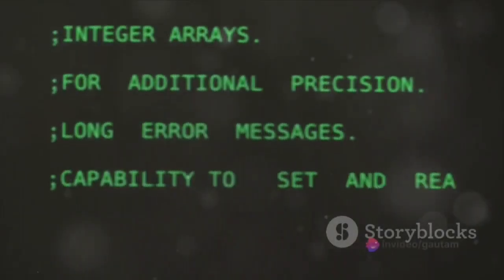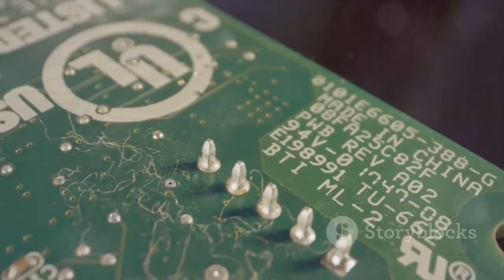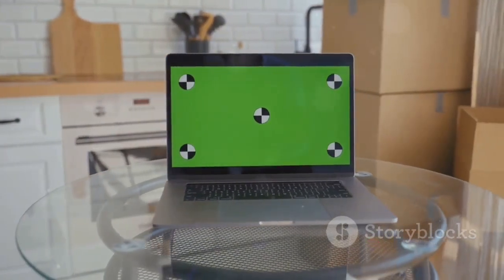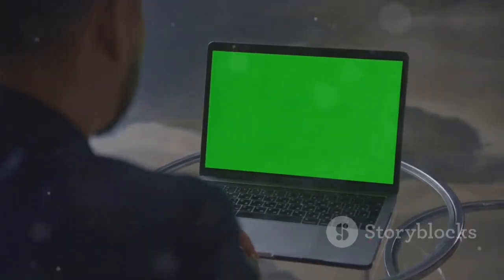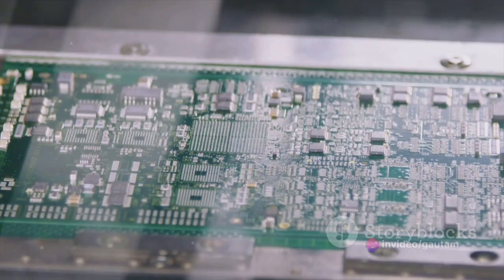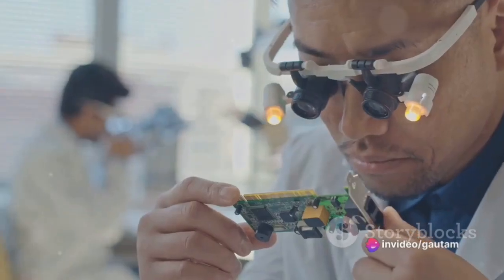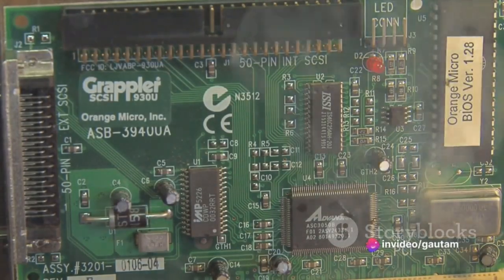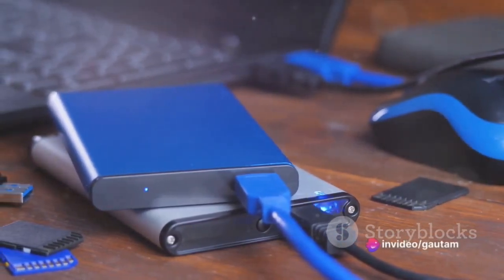Try these alternatives instead of RASPBERRY PI!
Let's jump straight into the worthy opponents of raspberry pi, so that we could get the most out of them...